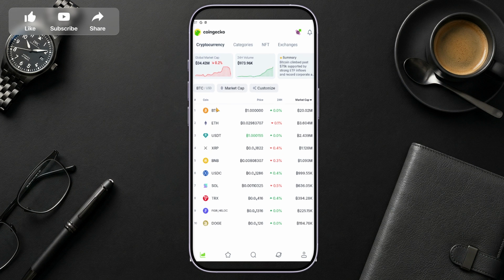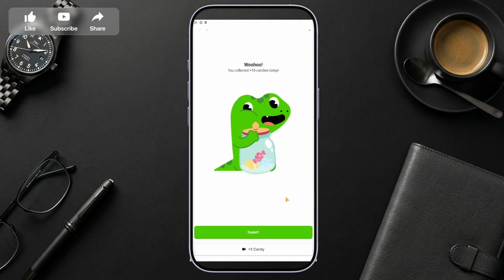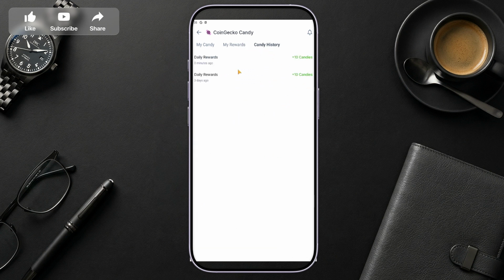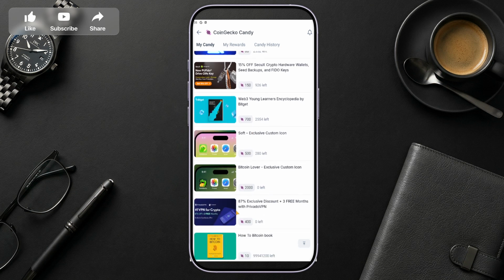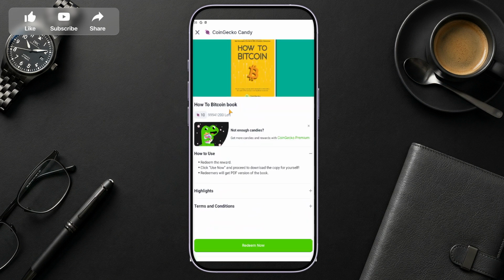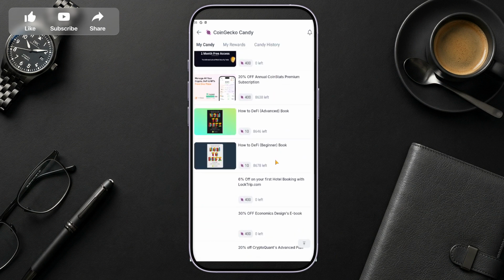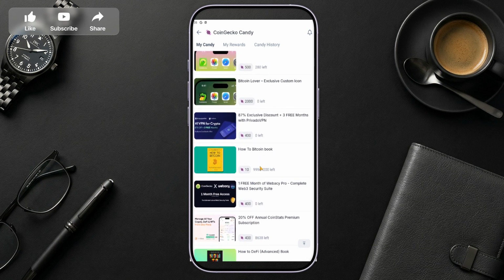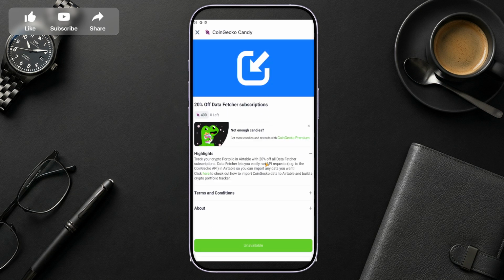How To Claim CoinGecko Candies And Use Them To Claim Airdrop [2026 Guide]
How To Claim CoinGecko Candies And Use Them To Claim Airdrop